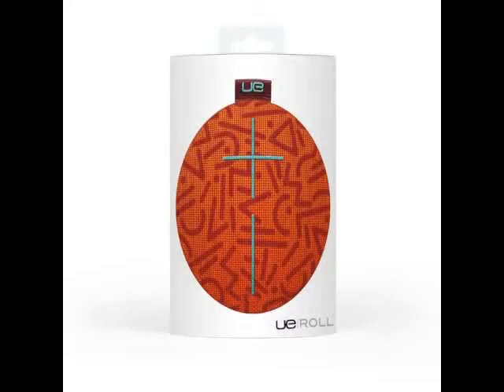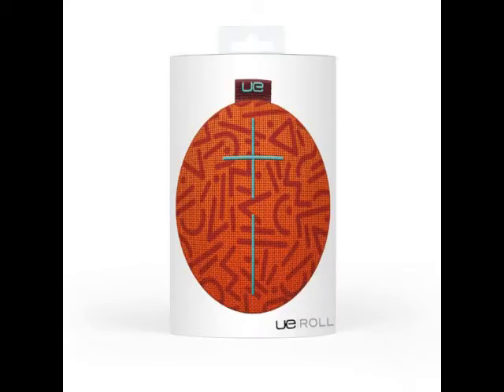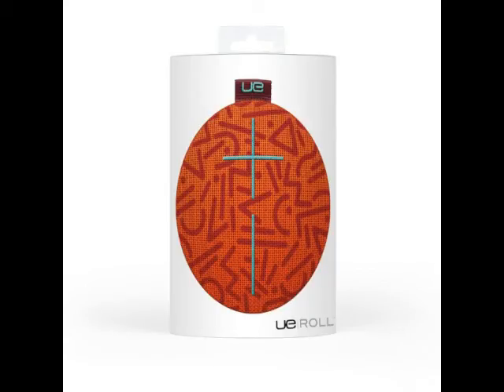AKB UE Roll Waterproof Bluetooth Speaker Launched at Rs 8,495